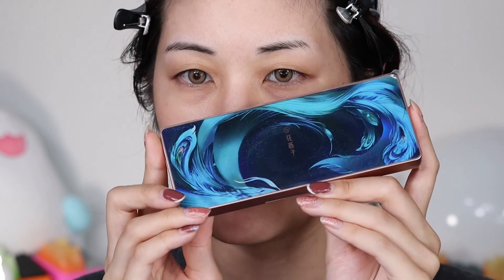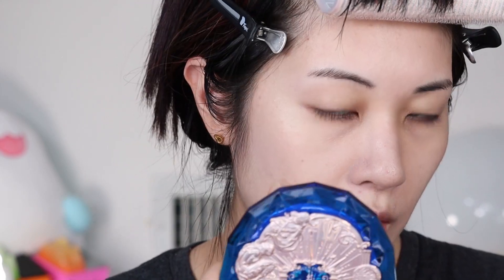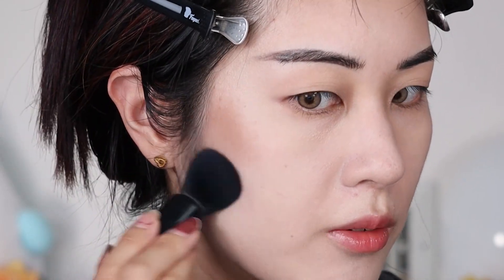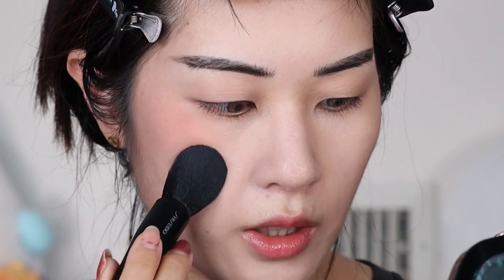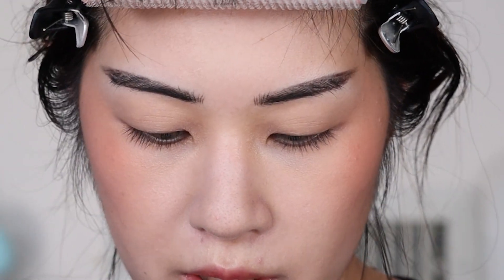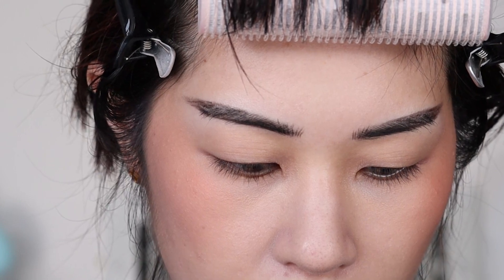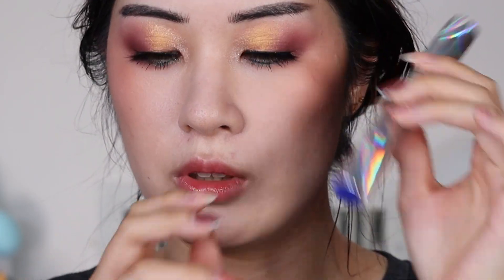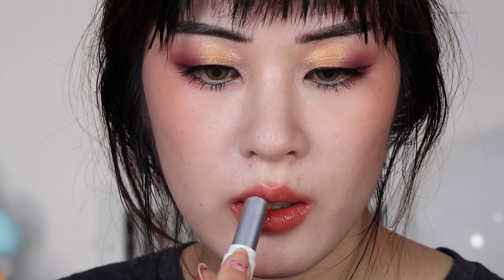✨a surprisingly colorful look using florasis✨ makeup tutorial & grwm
PRODUCTS USED

BOBBI BROWN
Vitamin Enriched Eye Base

D'ALBA
All Day Serum Makeup Fixer

RARE BEAUTY
Positive Light Under Eye Brightener
# Light

SHISEIDO
Synchro Skin Radiant Lifting Foundation
# 110
Note: I am returning. I am an idiot sometimes and can't match my shade. I distinctly remember swatching a tester and 110 was good and 120 was insanely yellow, but then I swatched it again after filming in a different store and they looked different? So maybe the first time the testers were old and gross.

J/X PROFESSIONAL
Triple Concealer

FLORASIS
Gorgeous Peach Blossom Powder
# 03

RARE BEAUTY
Always An Optimist Weightless Eye Primer

TOO FACED
Pomade in a Pencil
# Soft Black

GLOSSIER
Brow Flick
# Black

FLORASIS
Eastern Beasts Palette

FLORASIS
Phoenix Makeup Palette
# 03 Soaring Sunlight

BUXOM
Plumpline Lip Liner
# Confidential

ROMAND
Glasting Melting Balm
# Nougat Sand

Video game themed indie makeup brand

Join and spend $30 and we both get $30!